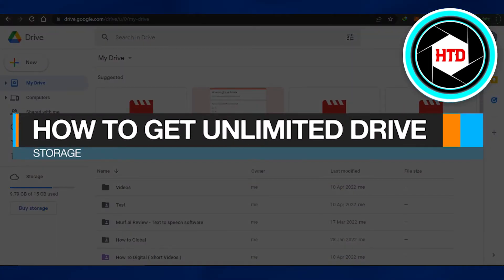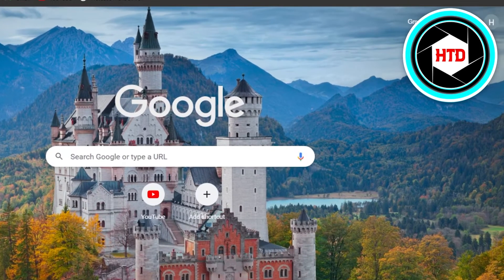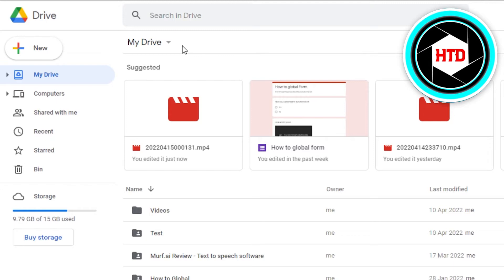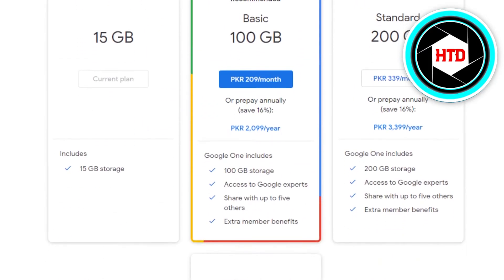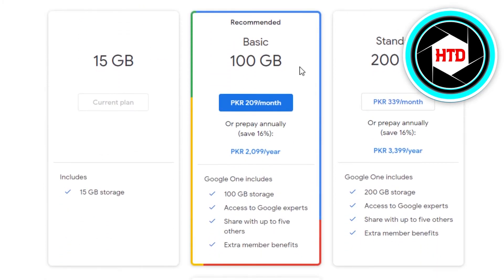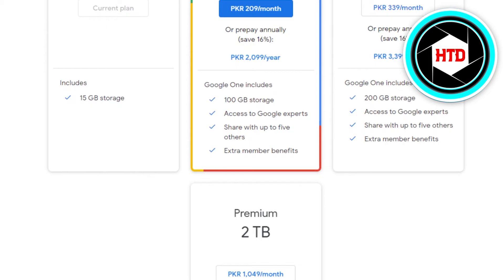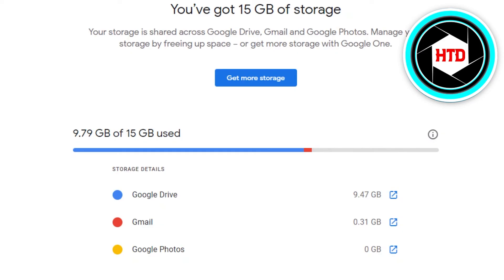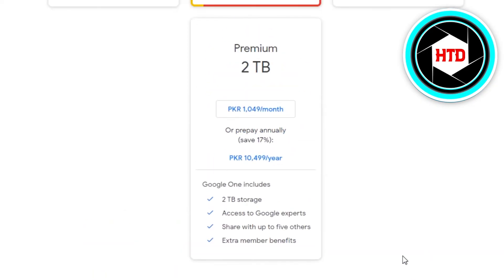How To Get Unlimited Google Drive Storage | Easy Tutorial (2024)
How To Get Unlimited Google Drive Storage (2024)

Learn How To Get Unlimited Google Drive Storage. This is super easy and learn to do it in just a few minutes by following this helpful tutorial.